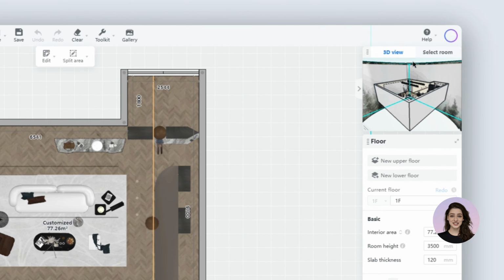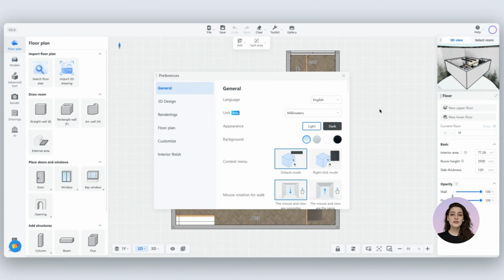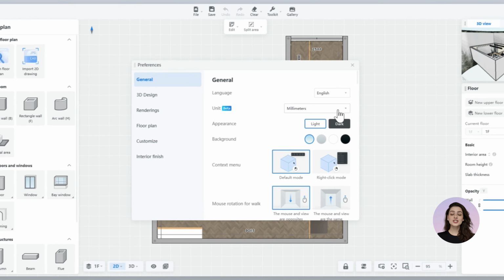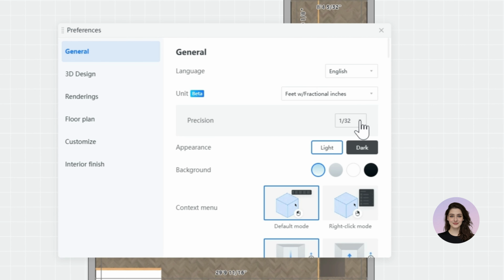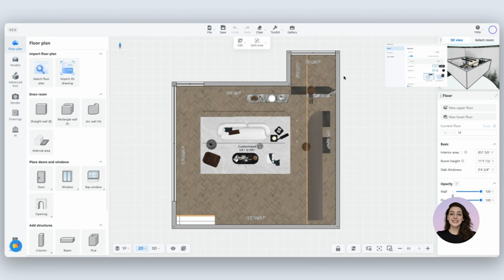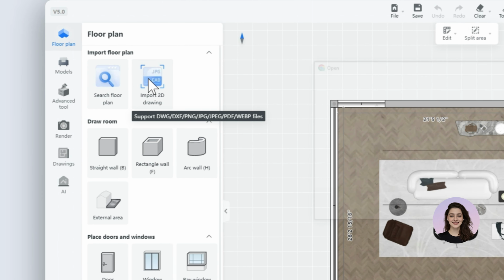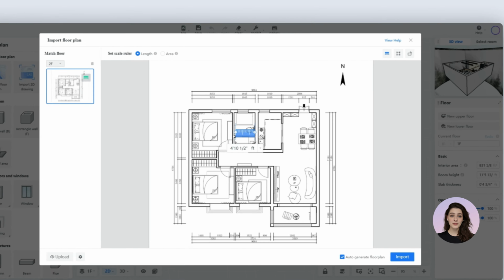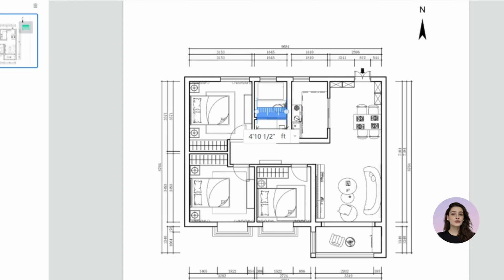How to Change the Unit of Measurement | Coohom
🏡 Floor plan unit setting is the key to ensure accurate drawings and smooth operation. In Preferences, you can modify the floor plan units, and the units can be selected in mm, m, and ft. This course will explain in detail how to change the unit of measurement. 📏
👉 Watch the video to get started fast, and click here for the full step‑by‑step guide

Timecodes:
00:00 – How to change the unit of measurement
00:19 – Select the unit you need
00:39 – View modified units